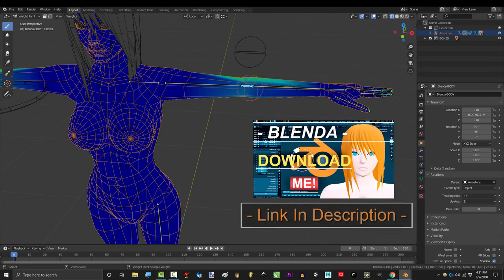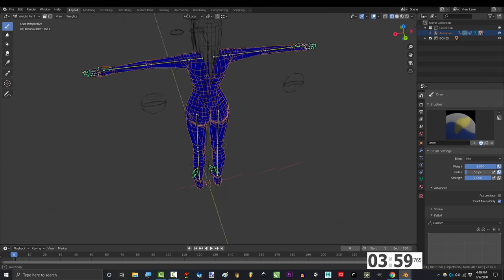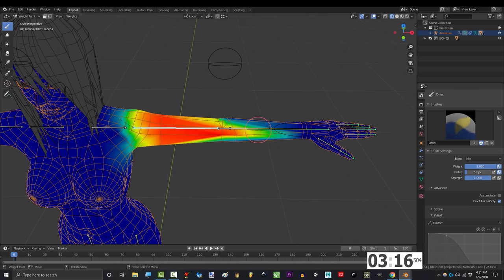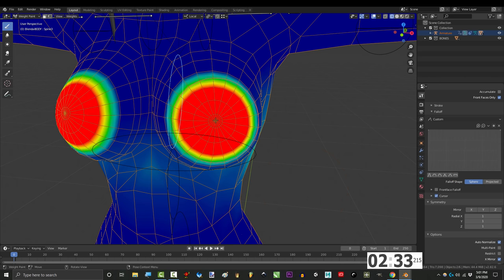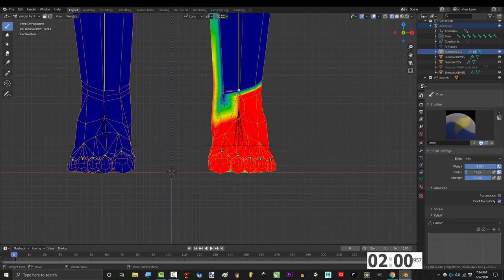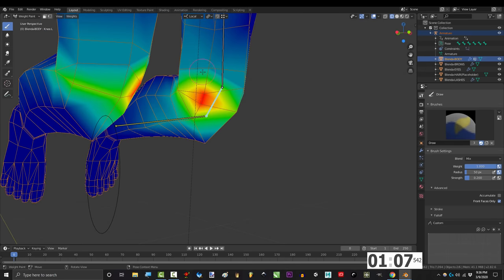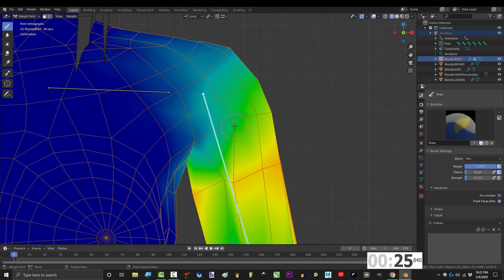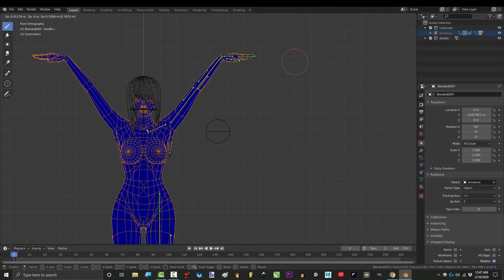Blender 2.82 : Weight Painting In 5 Minutes-!!! (COMPLETE Lesson)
I've been meaning to update this video for a very VERY long time. But, we're finally here. Everything you need to know in order to start painting weight layers onto your character!!! Hope it helps :)